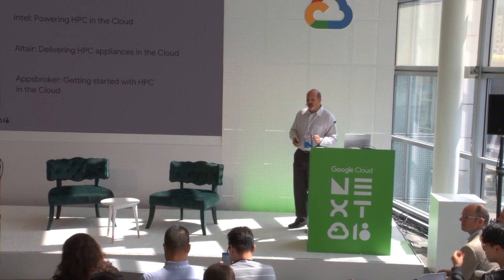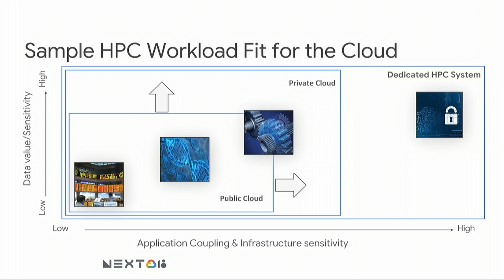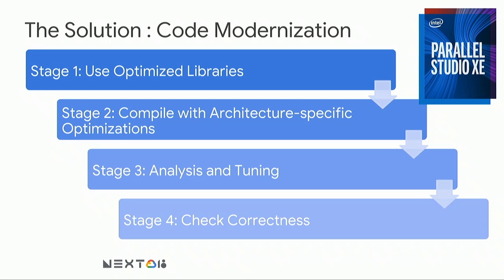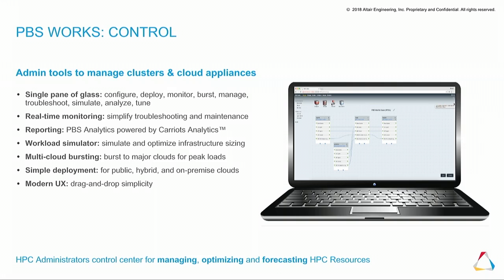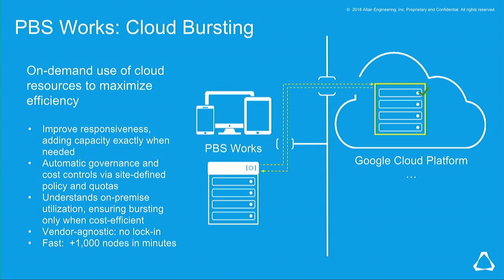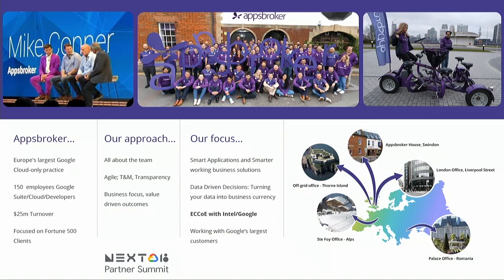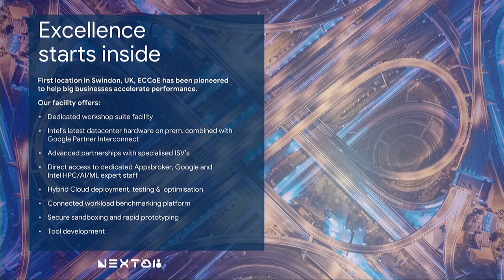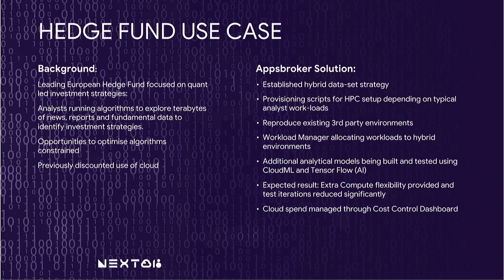Get the best HPC Performance via Intel Xeon Skylake on Google Cloud (Cloud Next '18)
HPC Cloud services built on the latest Intel architecture, Skylake Xeon processor, are now powering Google compute engine and can serve as your next-generation HPC platform. Hear how customers are starting to consider hybrid strategies to increase productivity and lower their capital expenditure and maintenance costs. Learn how to adapt this model to meet the increasing HPC and data analytics needs for your applications. Find out how high performance computing via multiple PAAS providers using Intel's latest technology seamlessly brings these advantages to HPC management and users.